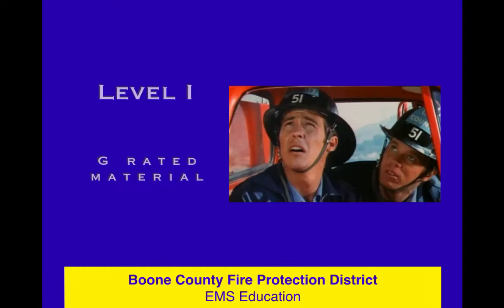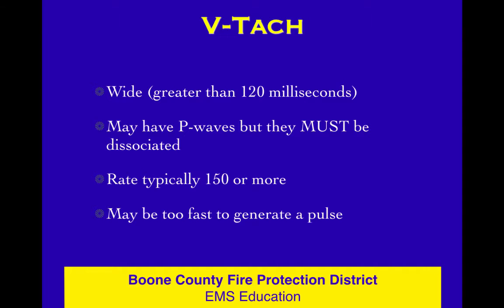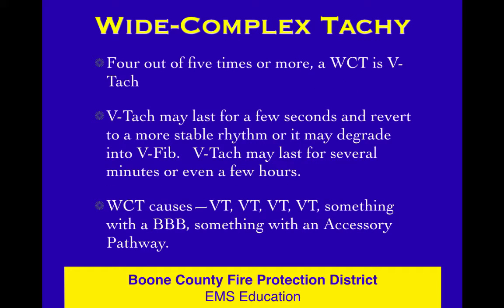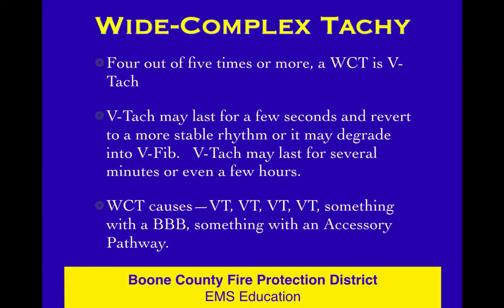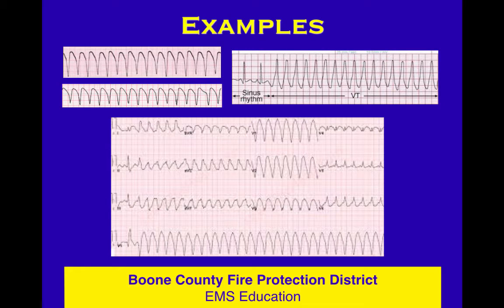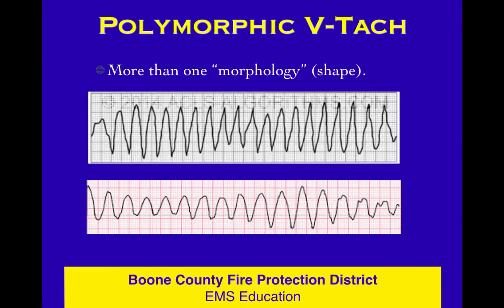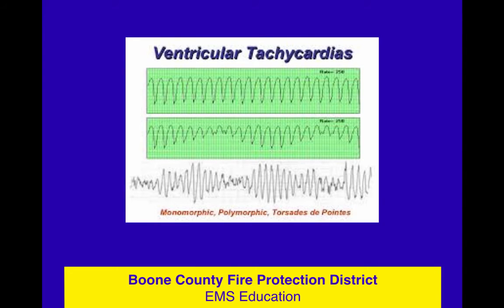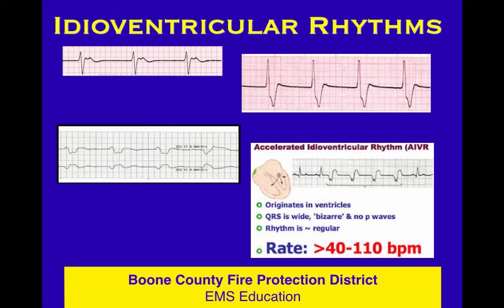ECG 25 Ventricular